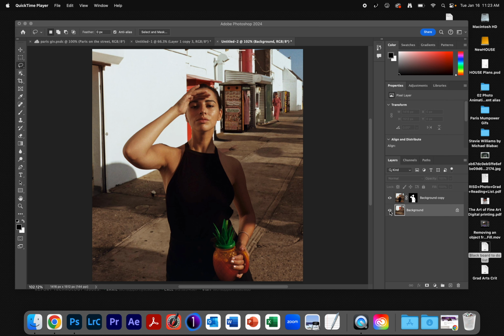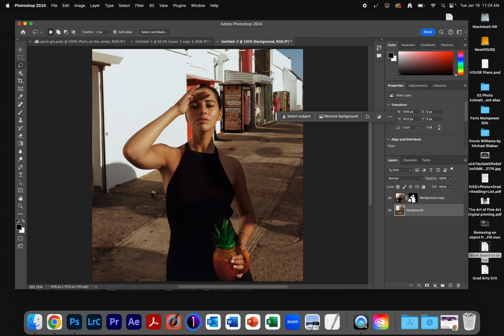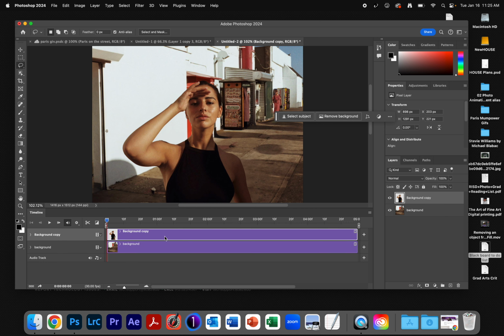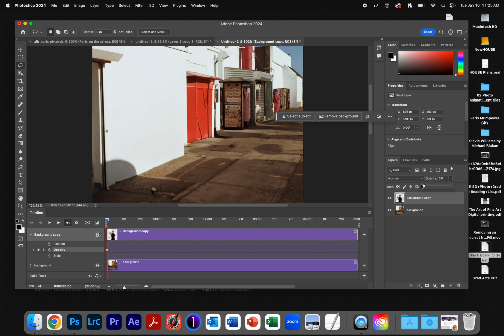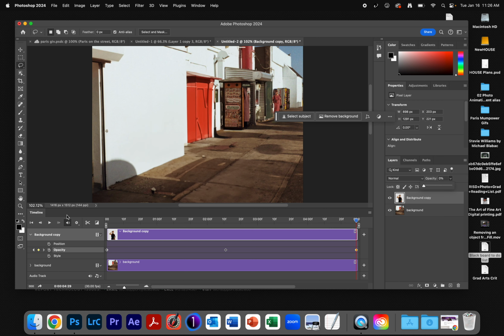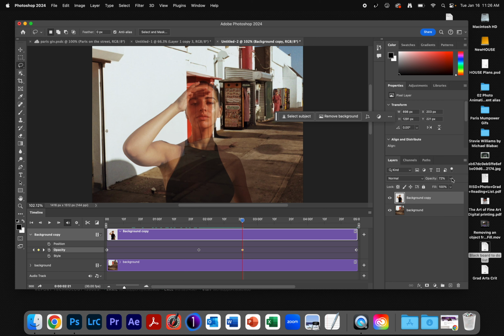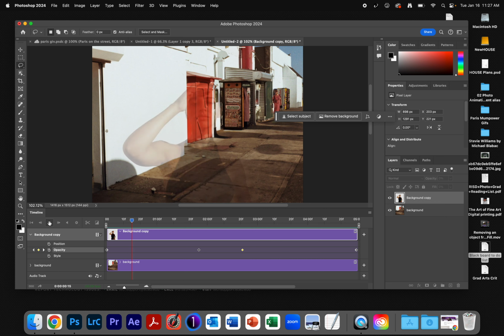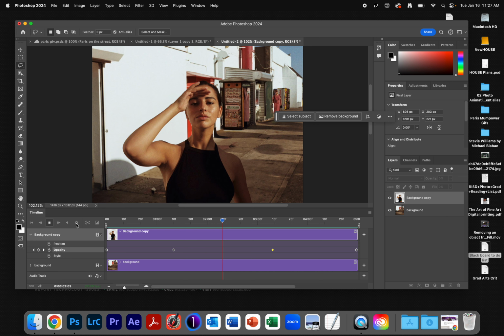Animate a Fade